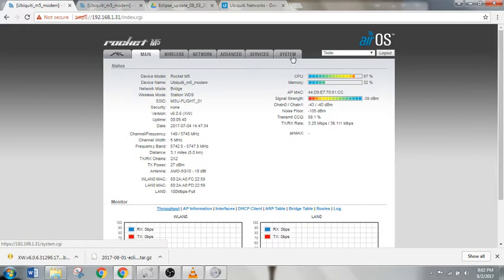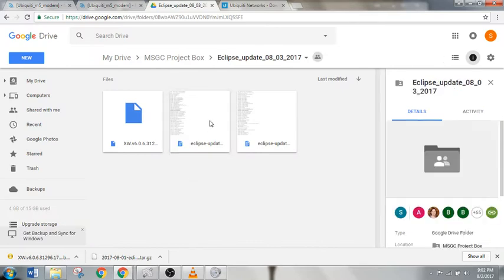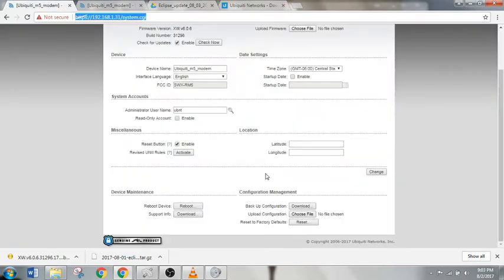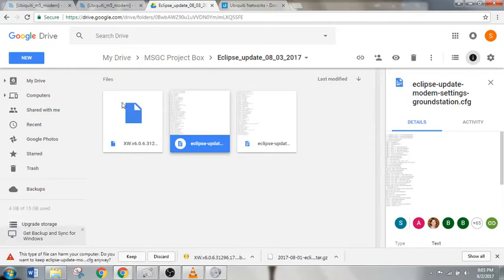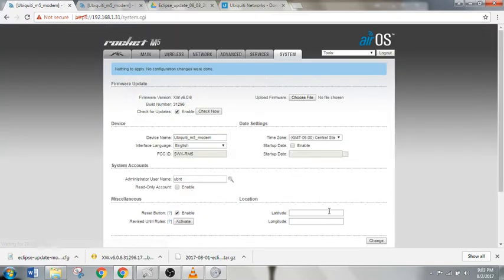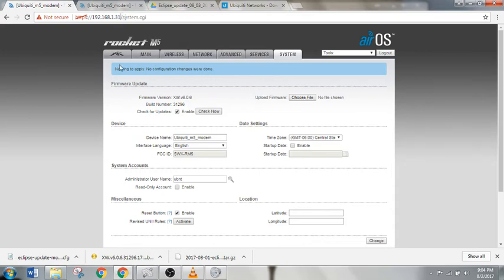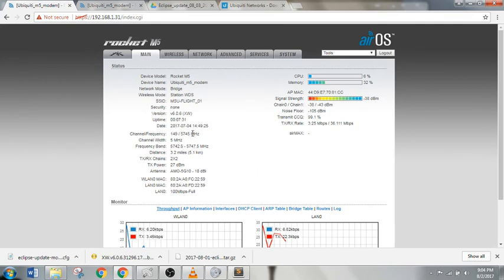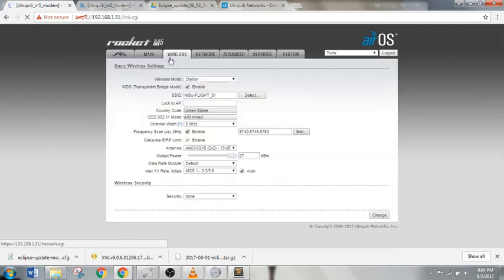Video Payload August 3 Update Video 2: Updating Modem Settings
This video shows how to update their modems with the best current  settings for long range video transmission.